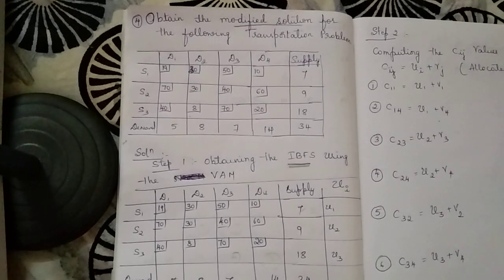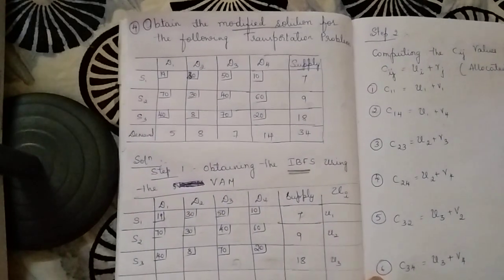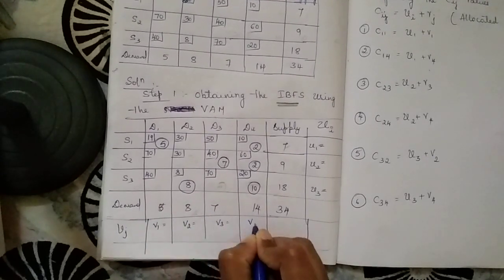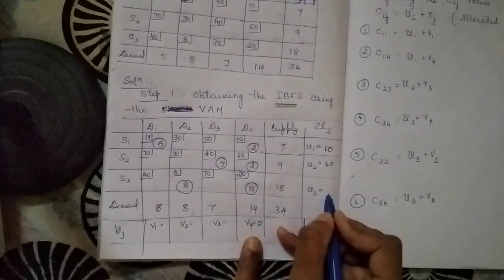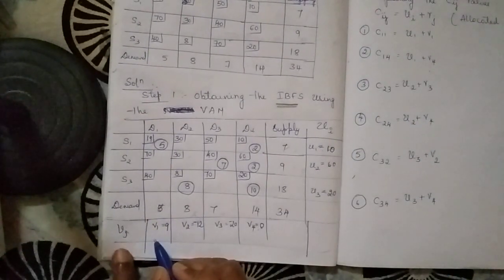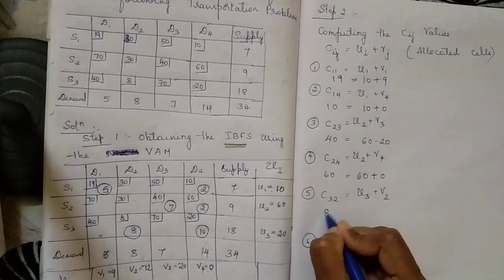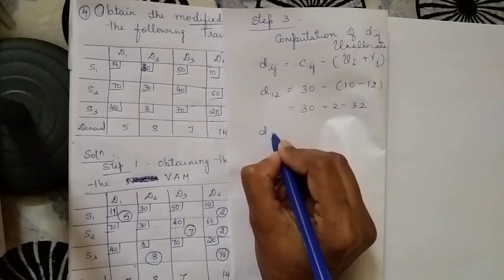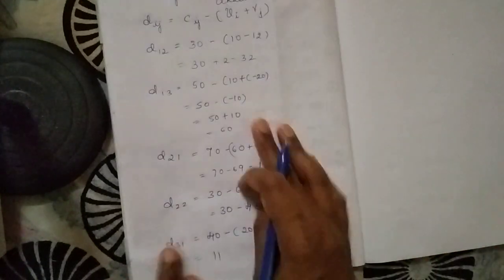Transportation Problems Lecture 4